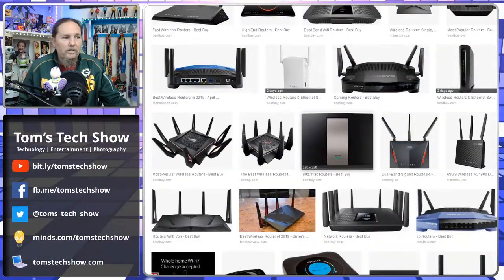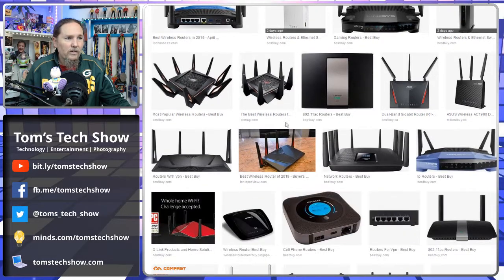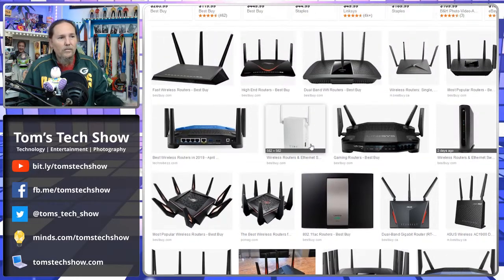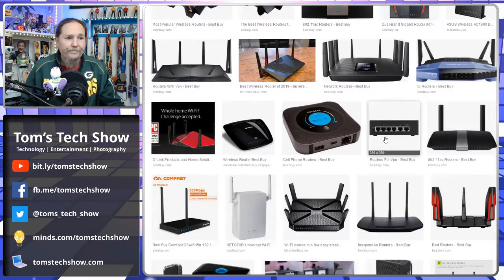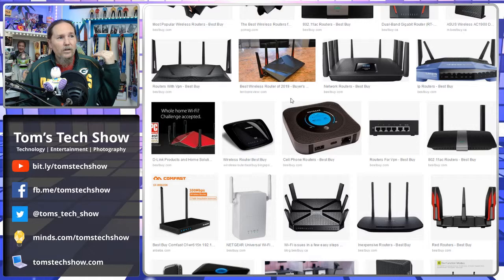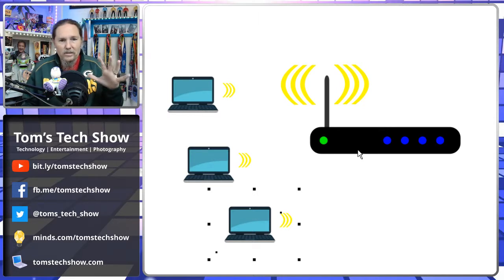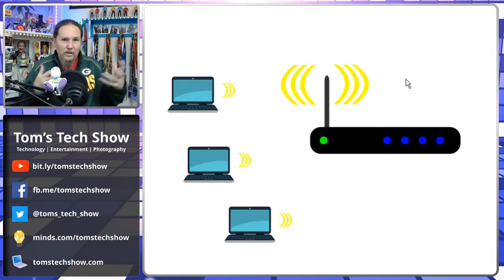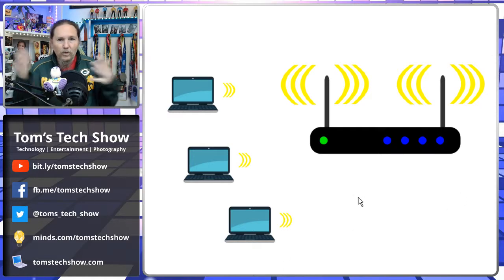Selecting a Home Router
What do I look for when buying a home router.